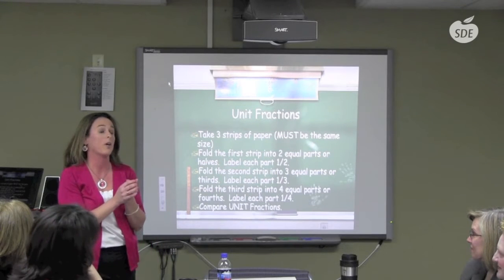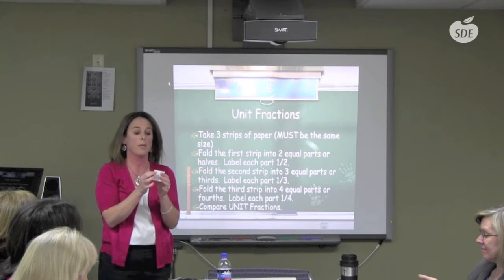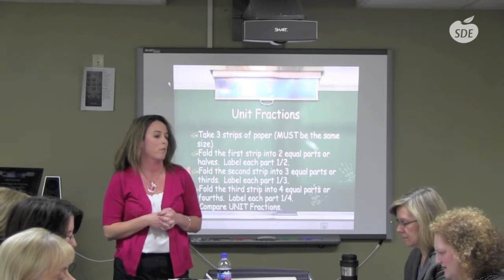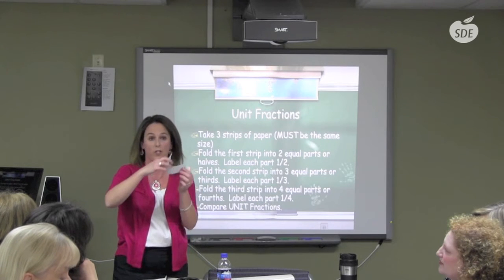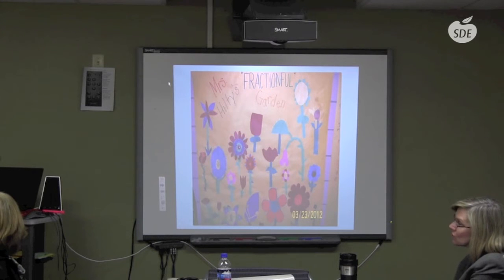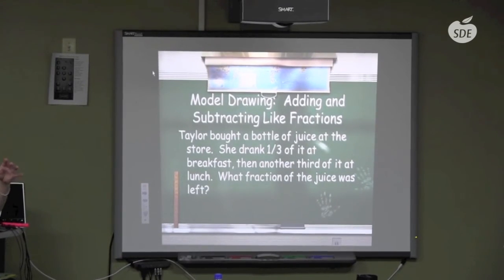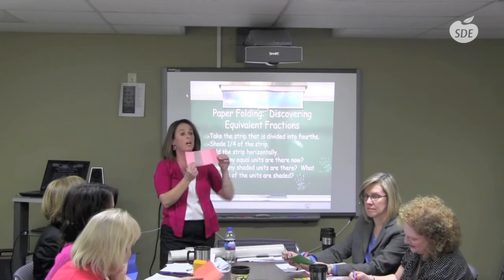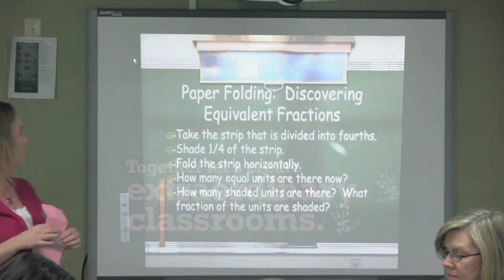Hands-On Activities with Fractions featuring Kristin Hilty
Mathematics expert and SDE presenter Kristin Hilty demonstrates some hands-on classroom activities to help reinforce instruction of fractions with early elementary students.